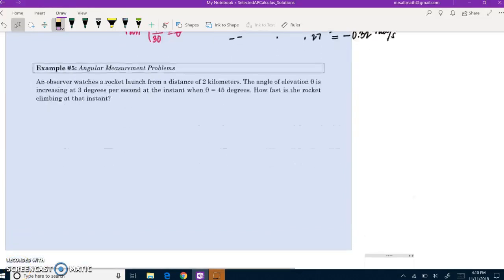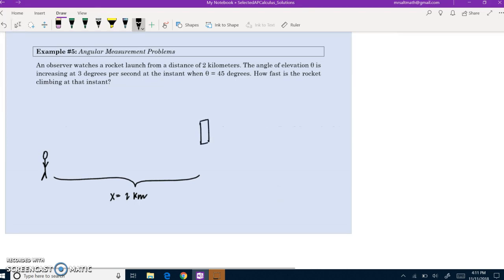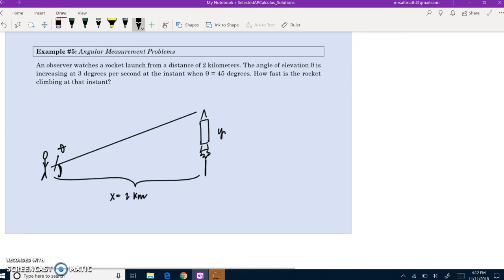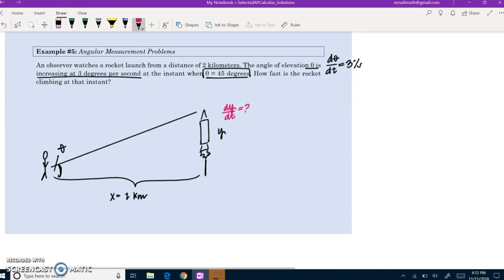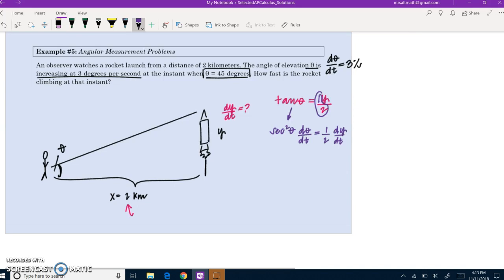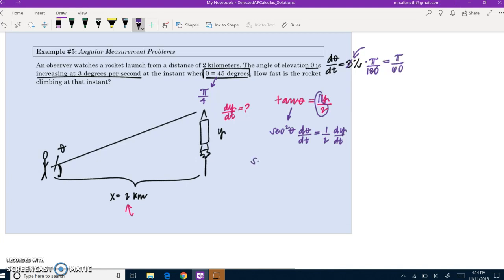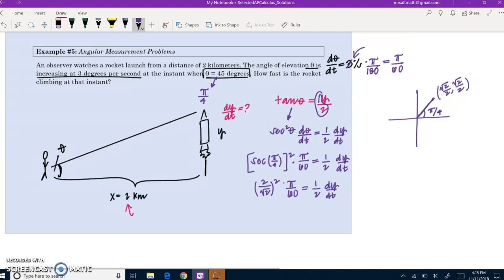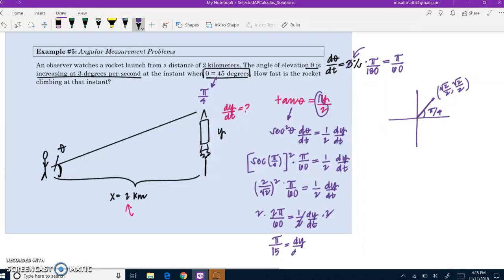Example #5: Angular Rates of Change, Part 2